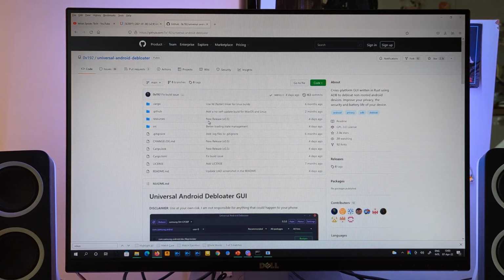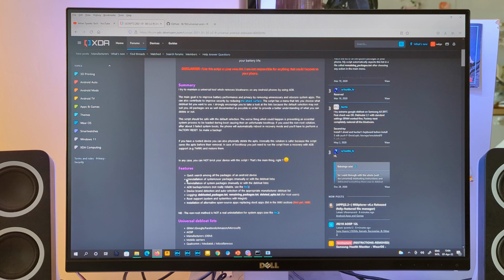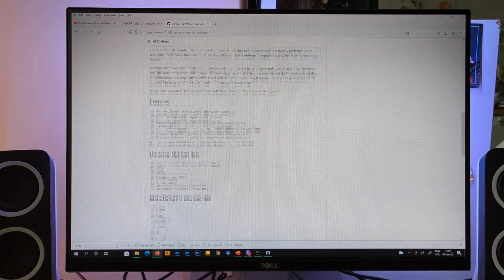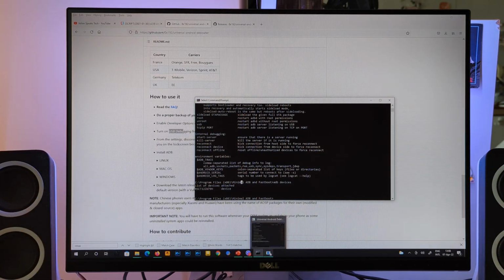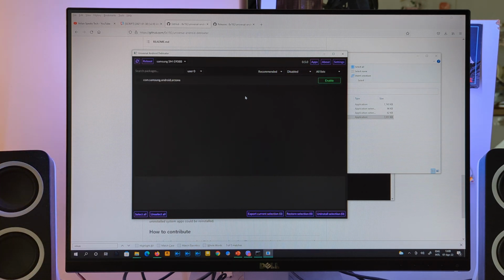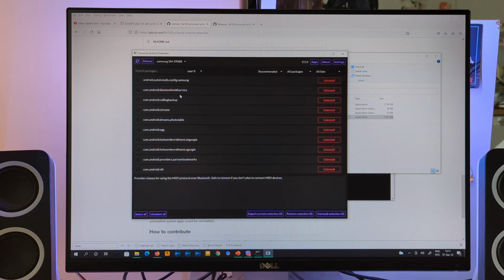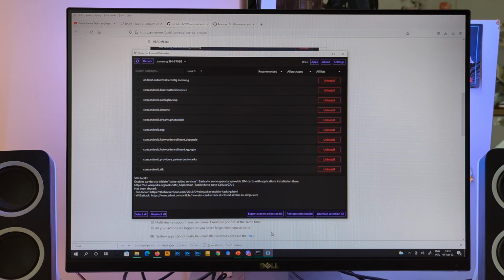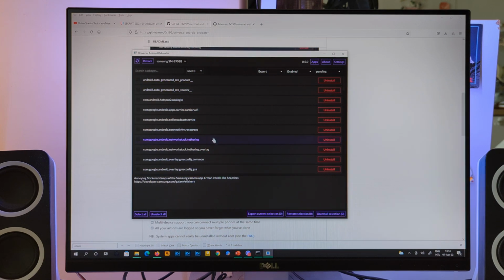How to debloat your Galaxy S22 Ultra with Universal Android Debloater